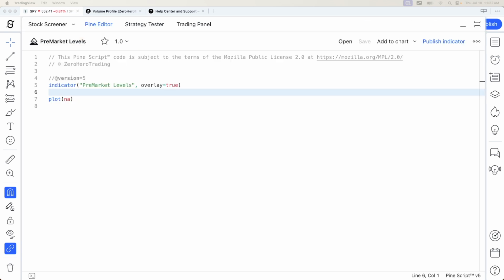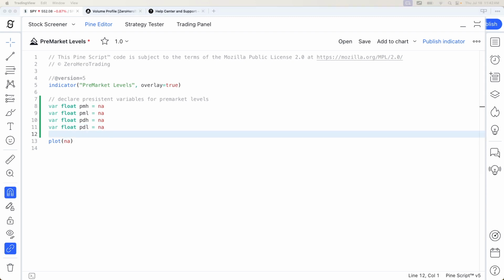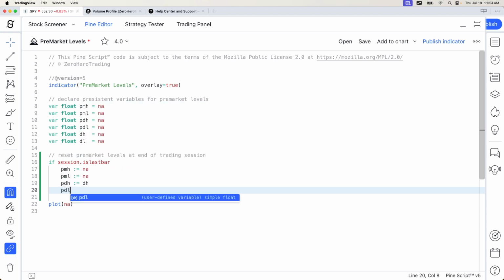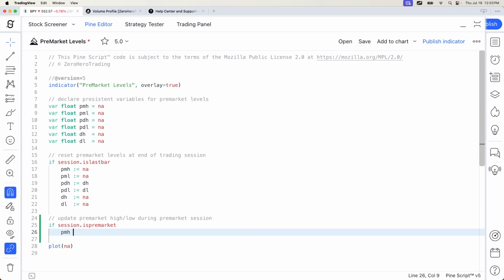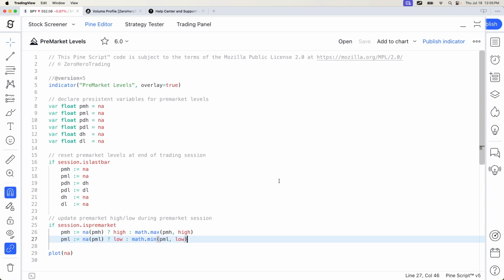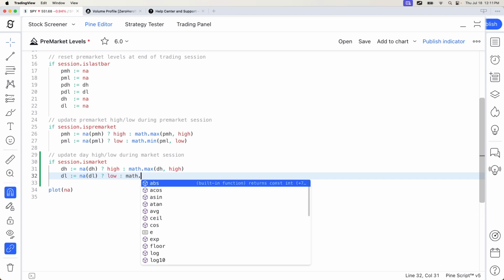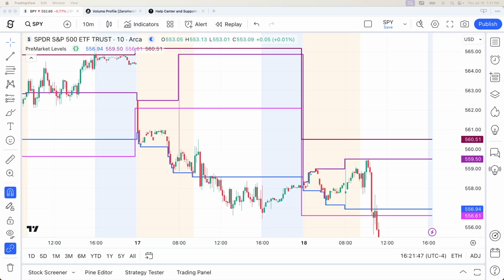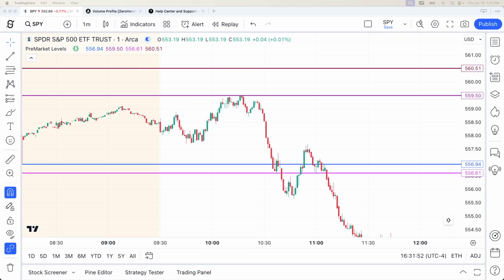Pine Script 101 - How to retrieve PREMARKET LEVELS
This tutorial demonstrates how to retrieve premarket levels using Pine Script on TradingView.

00:00 Intro
00:41 Declaring Premarket Levels
01:48 Resetting Premarket Levels
02:53 Updating Premarket Levels
05:05 Plotting Premarket Levels
05:38 Validating Premarket Levels
06:32 Outro